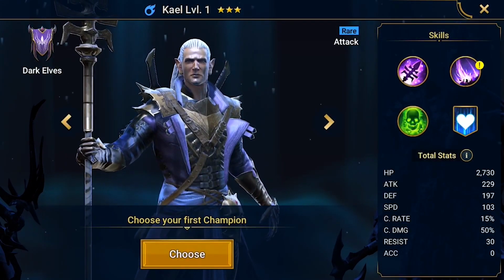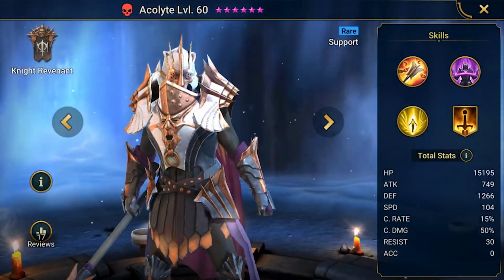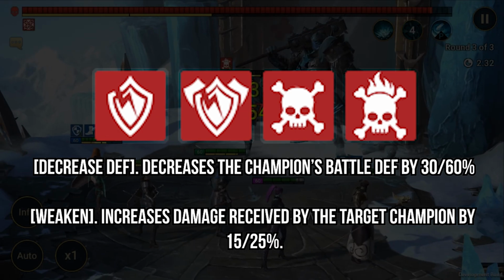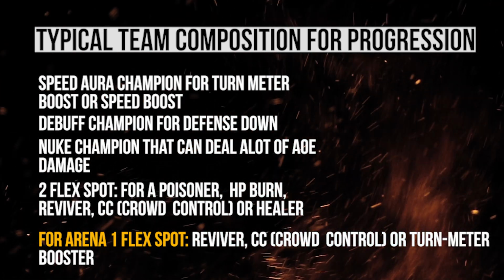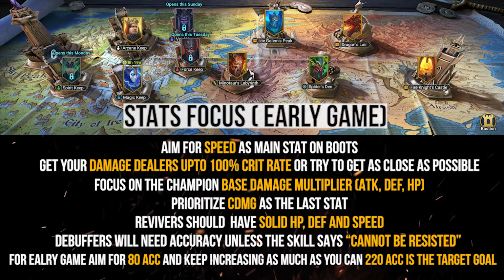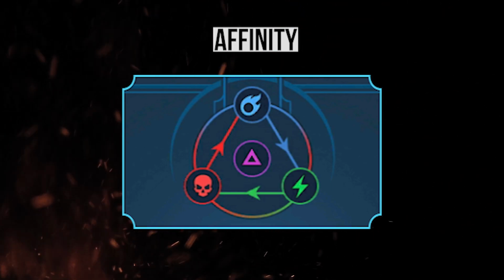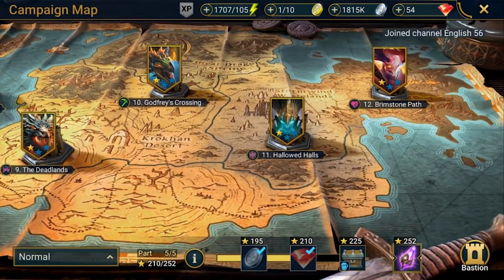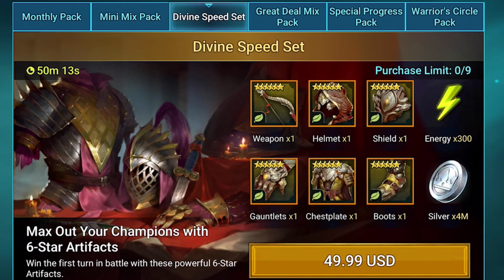Raid Explained in 10 Minutes I Raid Shadow Legends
🎵 Satara - King 🎶

Raid shadow legends on pc youtube Mother Cybele new fusion plarium shadow legends raid murderinc campaign dungeon farming clan boss arena buffs debuts champions gear upgrades